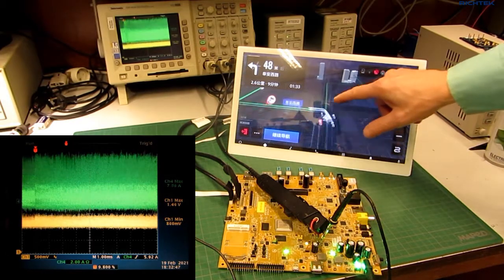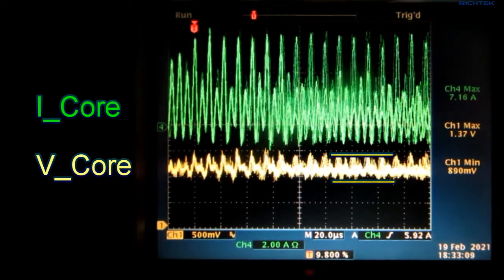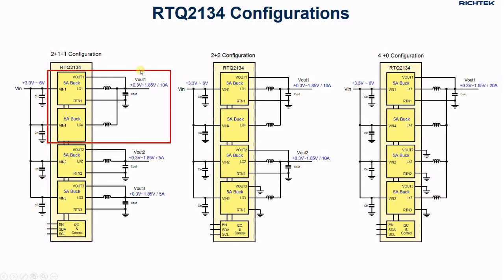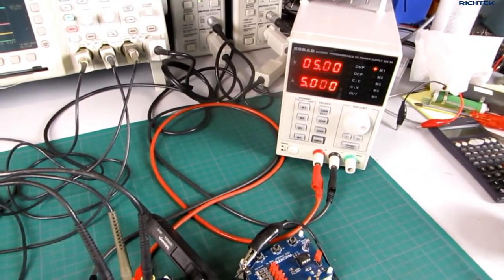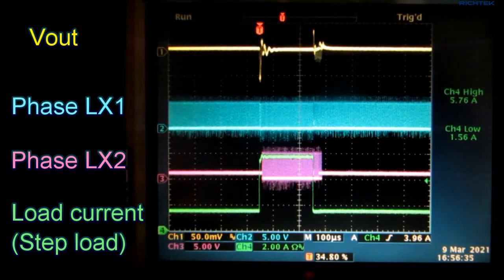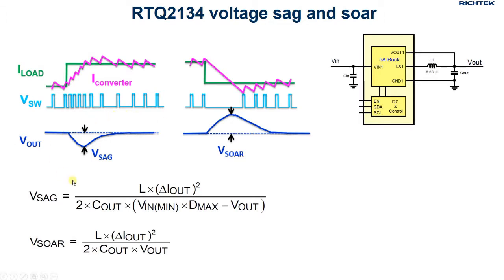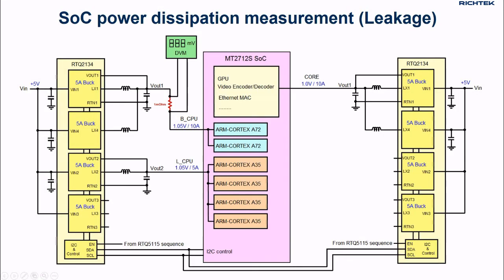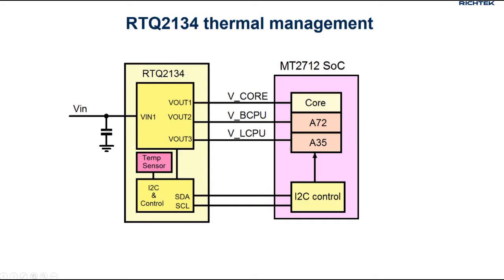Car Infotainment Systems Power Design Series (2): Automotive SoC core supply power design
In the 2nd video, we’ll examine the current consumption of car infotainment SoC core and CPU rails, discuss SoC high current power supply design and critical output measurements, and check the CPU thermal throttling behaviours at high ambient temperatures.

Products mentioned in the video:
RTQ2134-QA: 2.1MHz, 20A Multi-Phase Step-Down Converter with I2C Interface